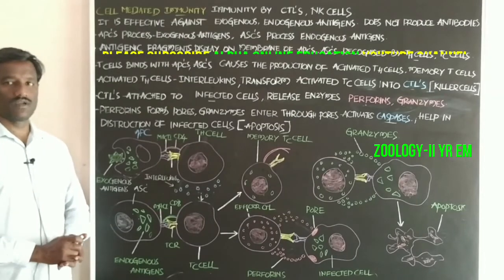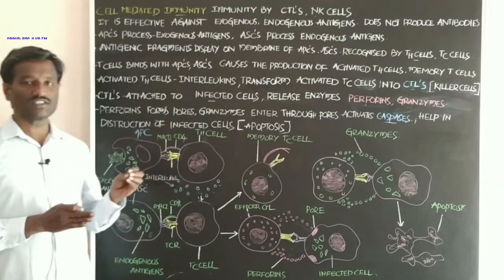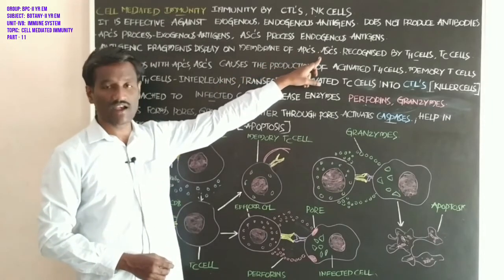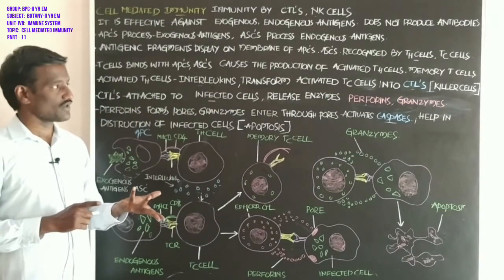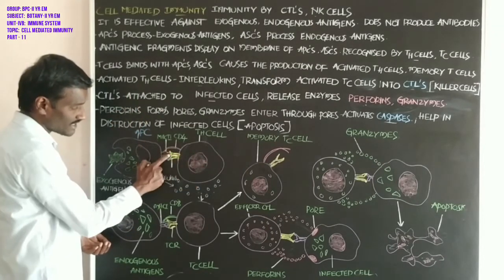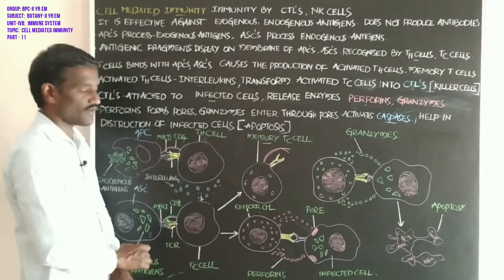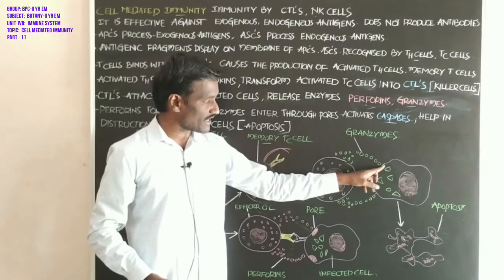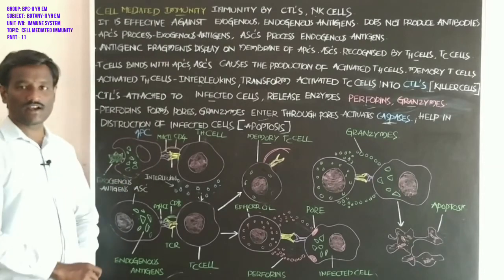INTER-II YR: ZOOLOGY-II EM: TOPIC: CELL MEDIATED IMMUNITY PART-11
INTER-II YR:  ZOOLOGY-II EM:
UNIT-IVB:  IMMUNE SYSTEM
TOPIC: CELL MEDIATED IMMUNITY PART-11
Z2ENCMI87